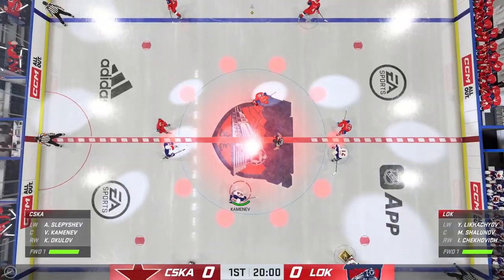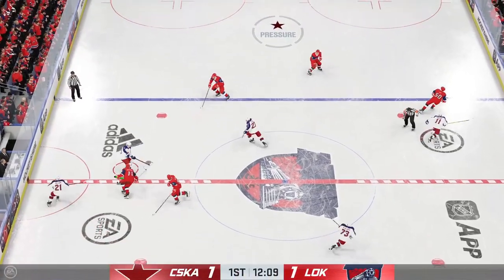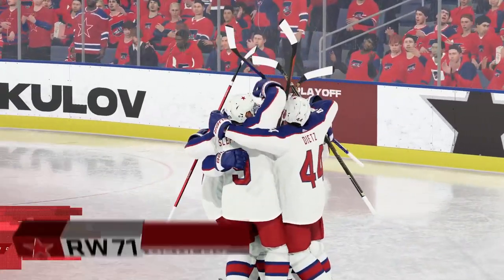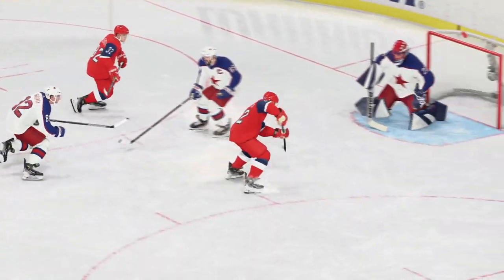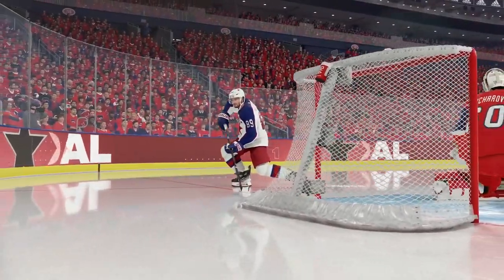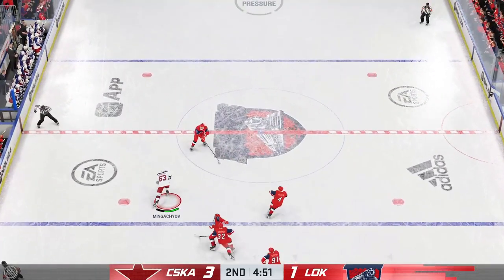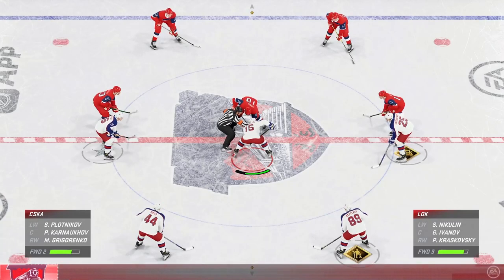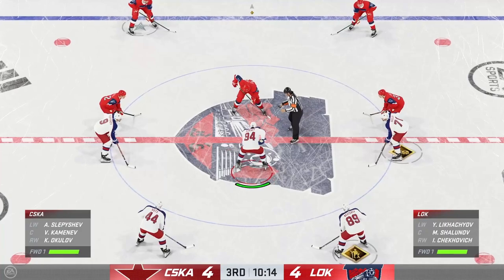KHL - Lokomotiv Yaroslavl vs CSKA Moscow - Gagarin Cup - Season 2023/24 - NHL 24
KHL - NHL 24 - Season 2023/24 - Vaukie Edition
Gagarin Cup - Playoffs

32 Teams - Custom KHL - Season mode.
All 23 KHL teams and also 8 VHL teams and Dinamo Riga.

KHL roster file available for Xbox Series X - roster sharing
"KHL 24" by Vaukie